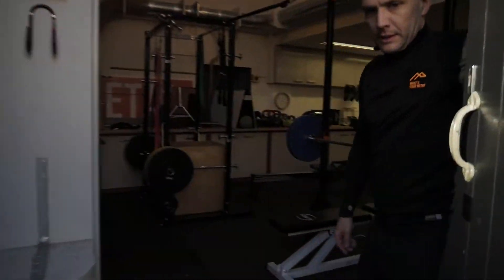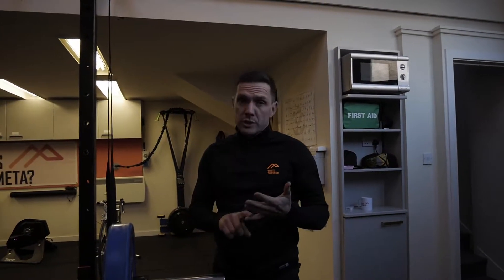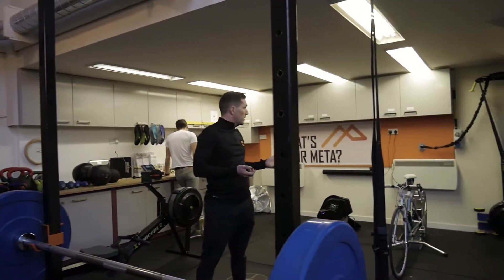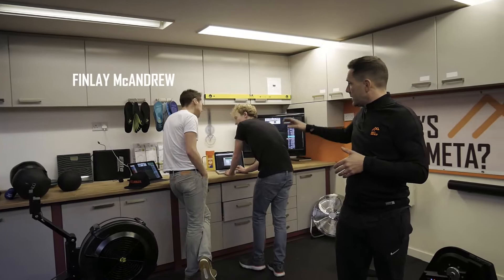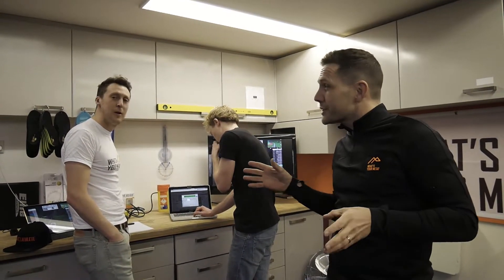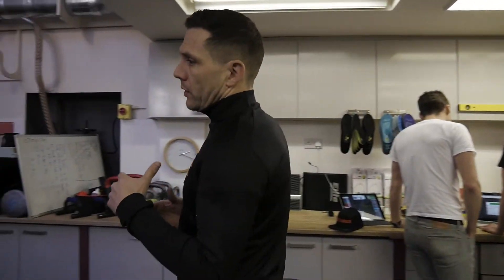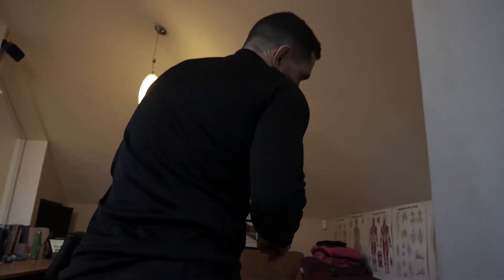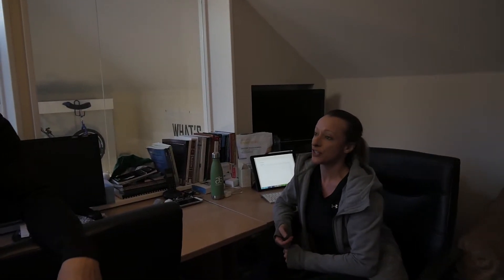What's Your Meta Secret HQ tour with Jimmy Mac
What's Your Meta Owner James McCallum gives us a quick tour of META HQ and introduces you to the team.